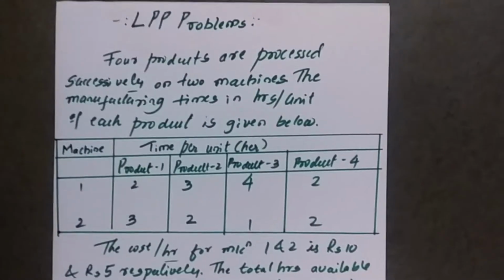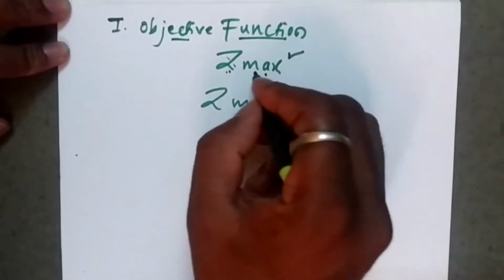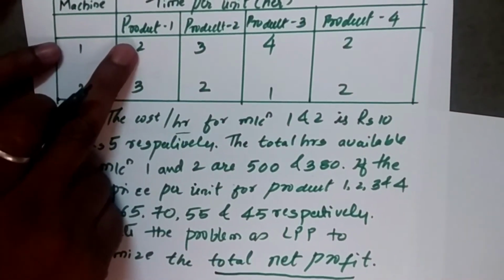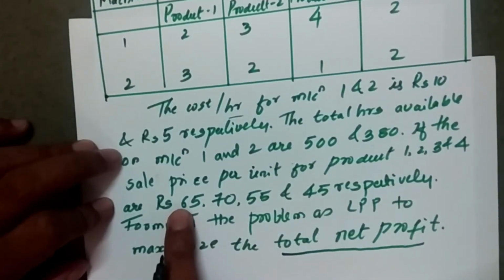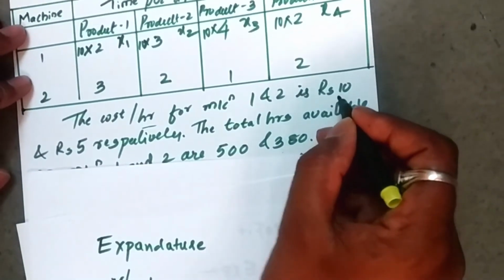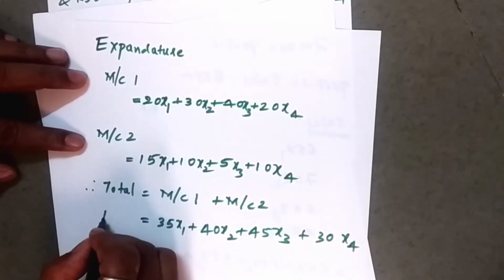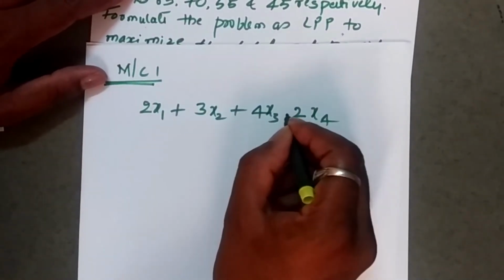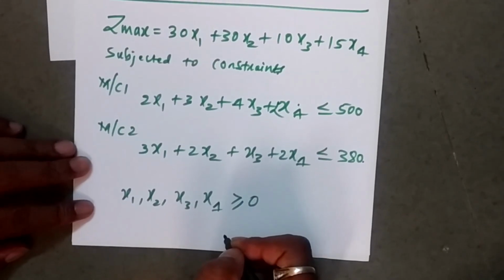Simple Steps for Mathematical Formulation of LPP | LPP Problems| Operational Research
Today, almost all fields of business and government utilizing the benefits of Operations Research.
The Formulation of linear programming Problem(LPP) method is applicable in problems characterized by the presence of decision variables.
The objective function and the constraints can be expressed as linear functions of the decision variables.
Steps to Fallow to Formulate LLP
1. Objective Function: is a linear function of the decision variables representing the objective of the manager/decision maker.
    Zmax - Maximize Function
     Zmin _ Minimize Function
2. Constraints: are the linear equations or inequalities arising out of practical limitations.
3. Decision Variables: are some physical quantities whose values indicate the solution